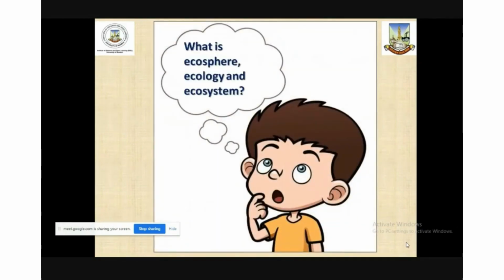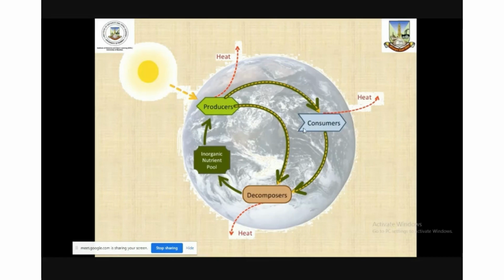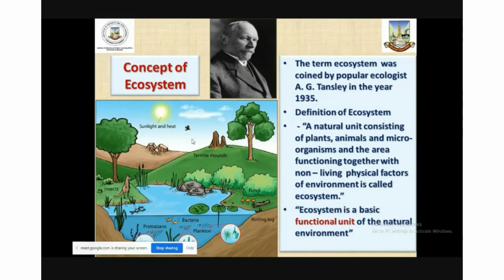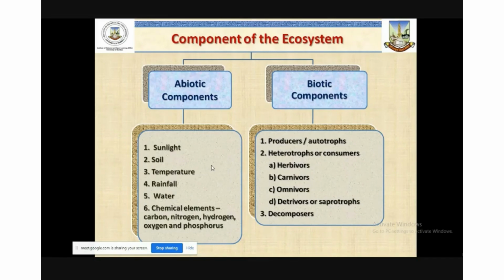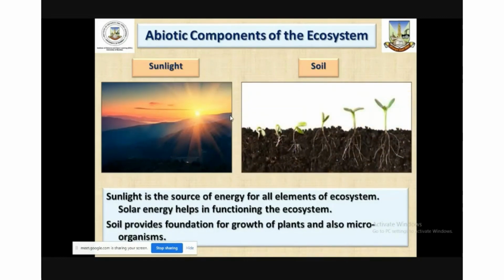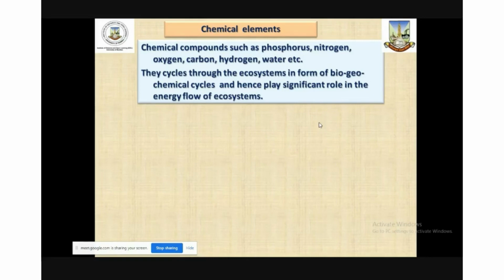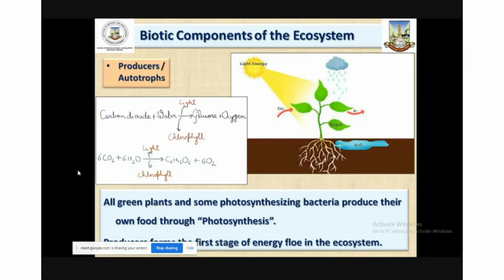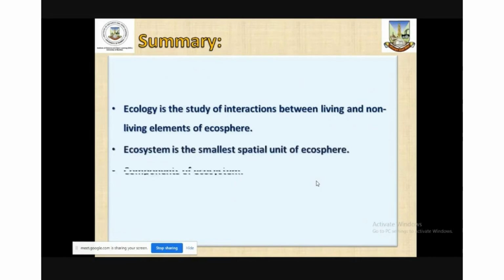FYBCom, Environmental Studies, Sem.- 1, UNIT - 1.3 Lecture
This video lecture is strictly meant for understanding the concept and clearing doubts of the distance learners enrolled in Institute of Distance and Open Learning (IDOL), University of Mumbai. It is created solely and purely for academic purpose.